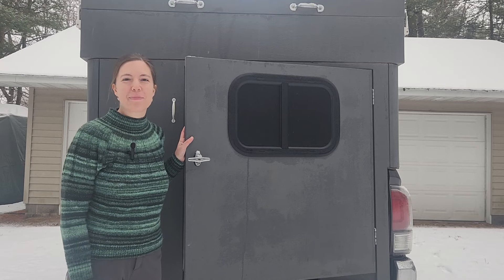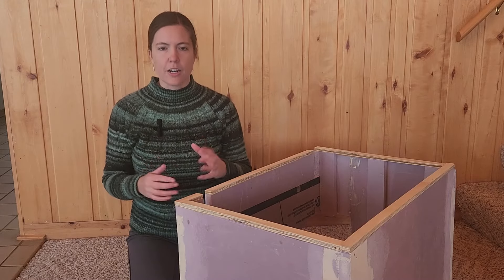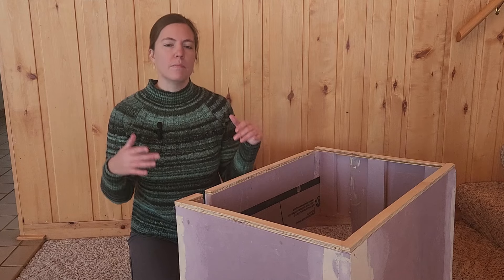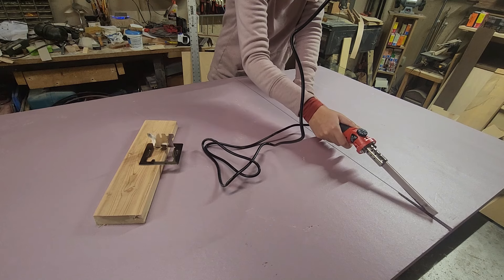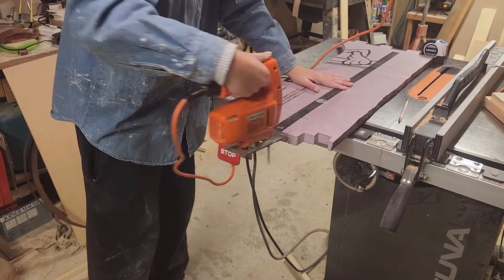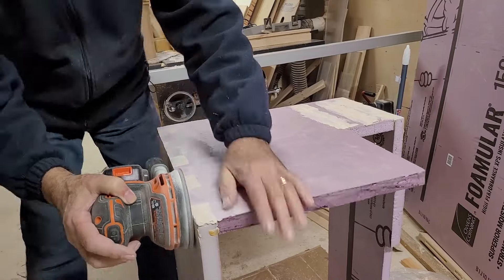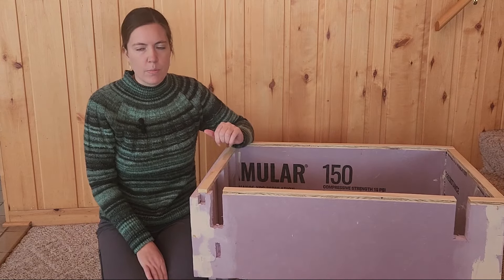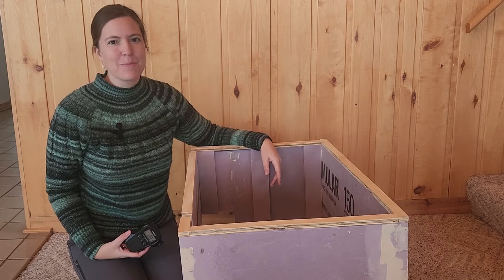Interior Build Ep.1: Building Foam Furniture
It's time to start building out the interior of my truck camper. I'm starting with a simple piece of foam furniture. In this video, I discuss working with foam and creating a foam storage bench.

0:00 Intro
2:00 Planning the Design
3:50 Using a Hot Knife
4:50 Finger Joints
5:20 Shaping to Fit the Truck Bed
5:50 Alternatives to Cutting with a Hot Knife
6:46 Glueing Everything Together
9:15 Final Thoughts on Working with Foam